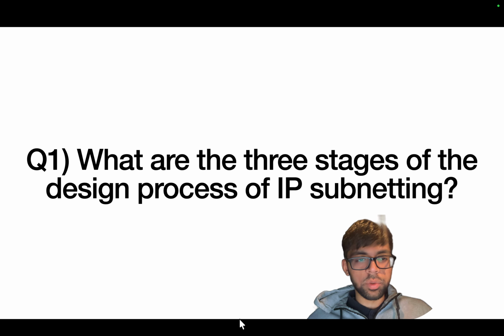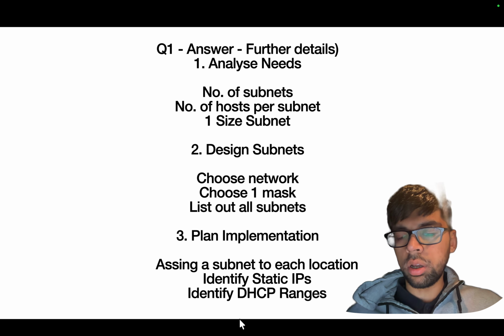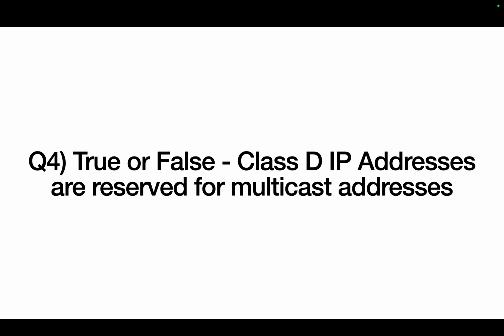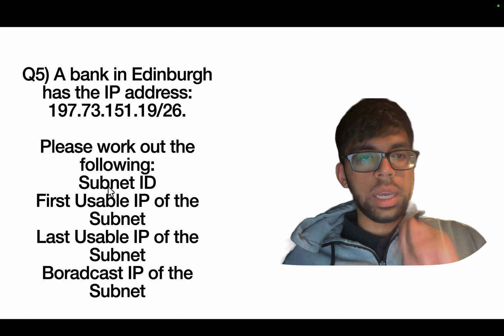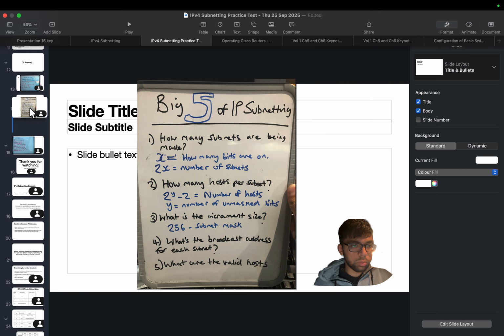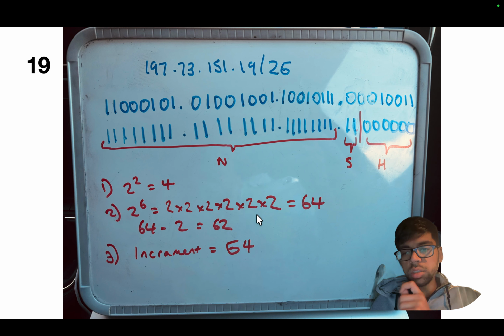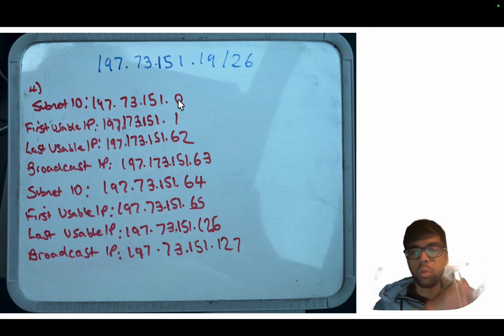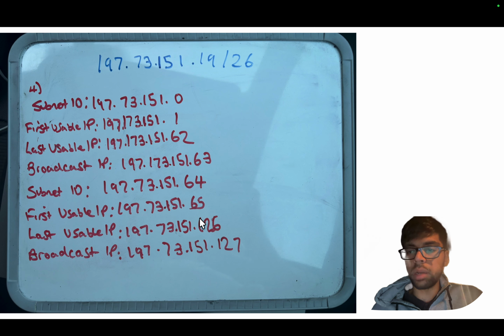CCNA - IPv4 Subnetting Practice Test